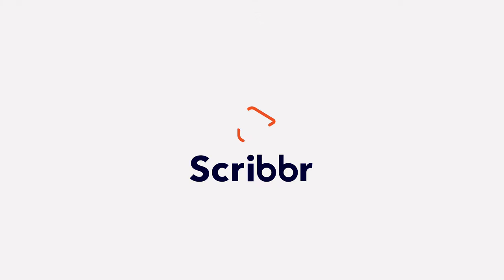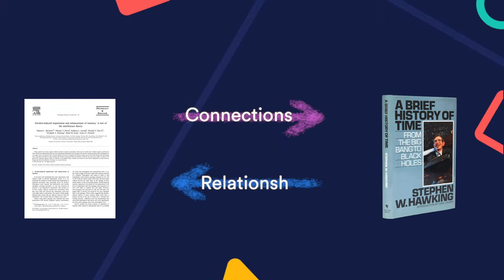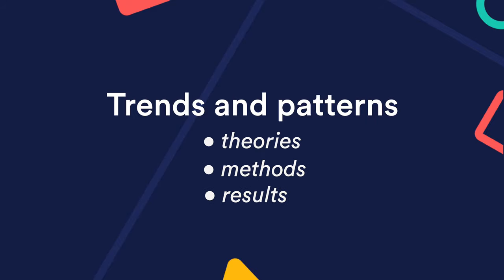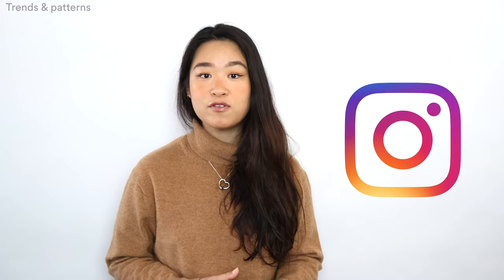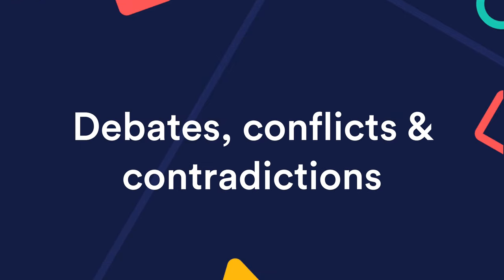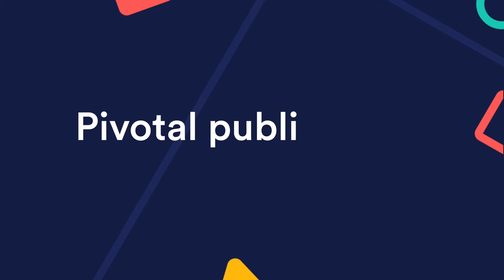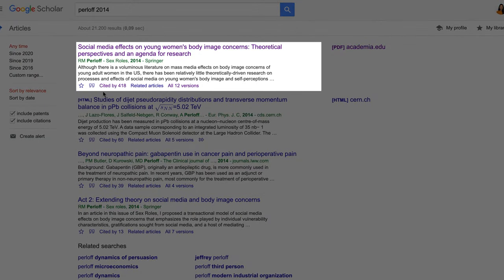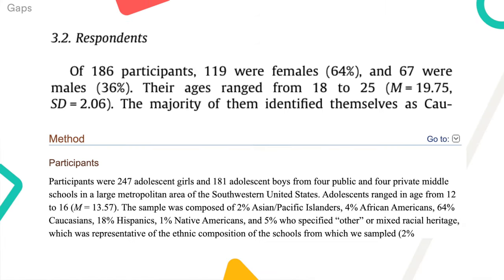Identify Themes and Gaps in Literature – with REAL Examples | Scribbr 🎓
Finding connections between sources is key to organizing the arguments and structure of a good literature review. In this video, you'll learn how to identify themes, debates, and gaps between sources, using examples from real papers.

Intro and topic recap - 00:00
1. Trends and patterns - 0:43
2. Themes - 1:20
3. Debates, conflicts and contradictions - 1:37
4. Pivotal publications - 2:04
5. Gaps - 2:34